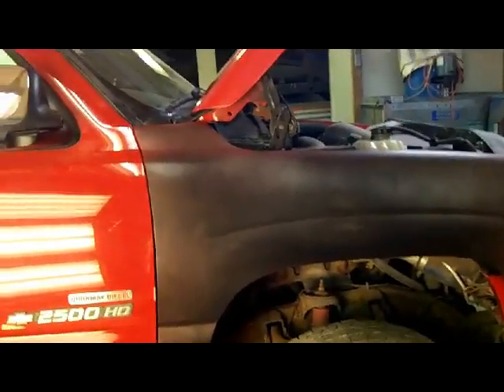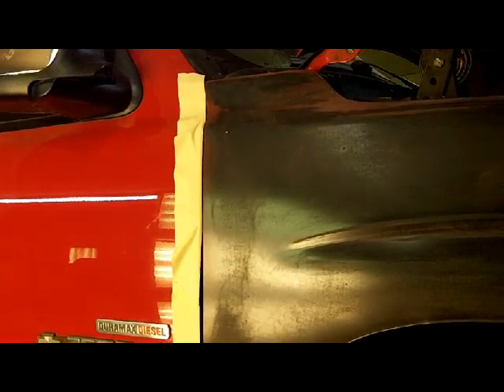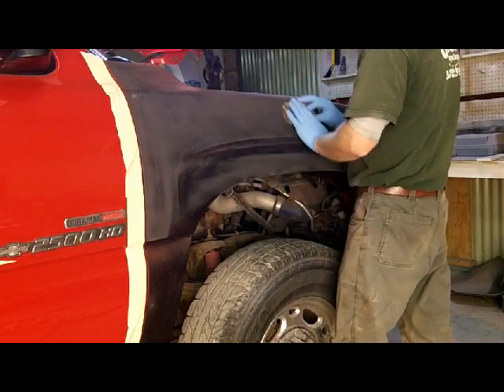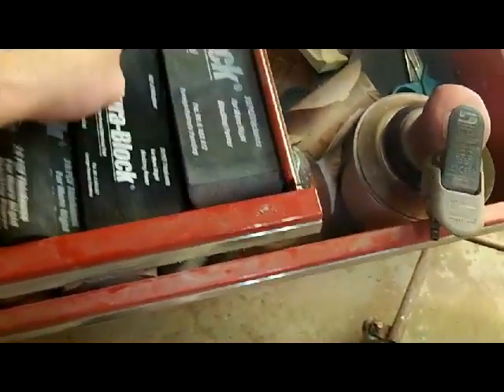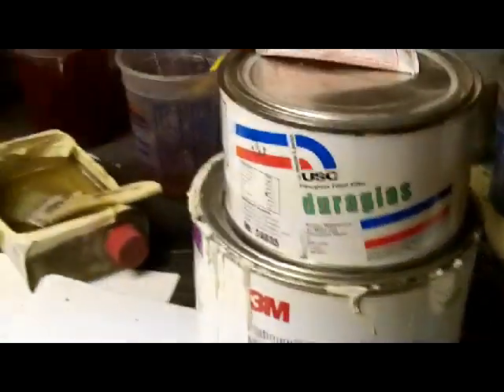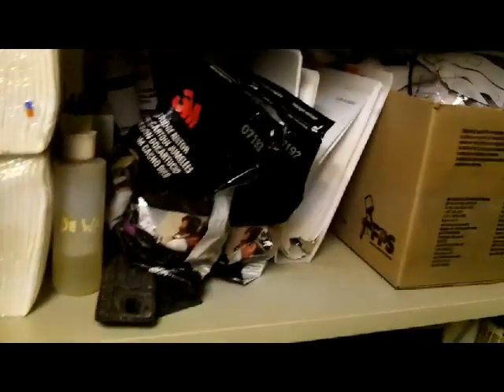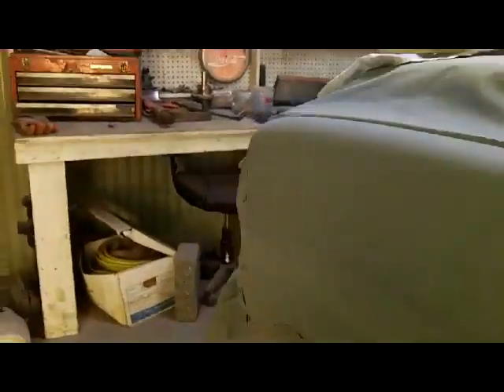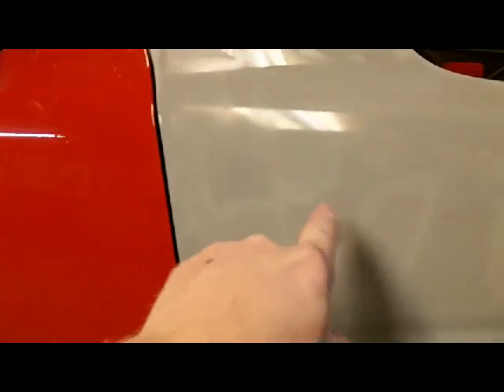Project Duramax - Prepping the outsides of the fenders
Getting the fenders ready to be painted.  Had some dings that got repaired.  Gaps are as good as they are gonna get